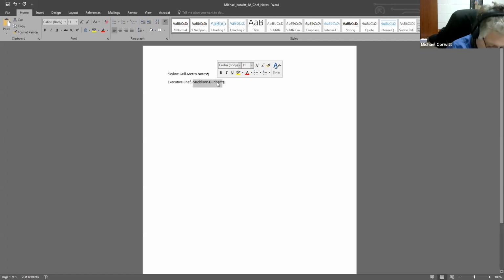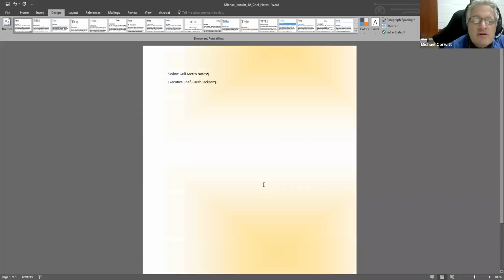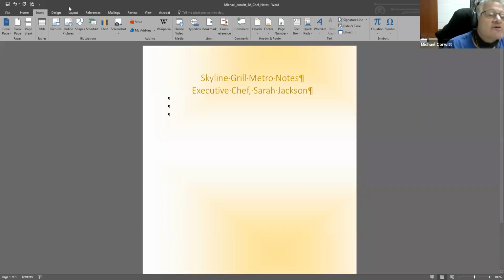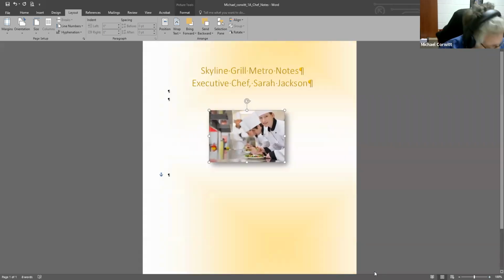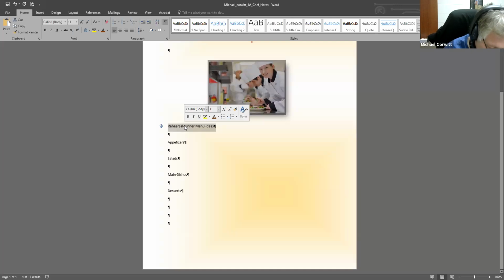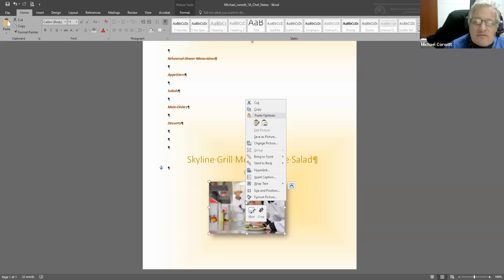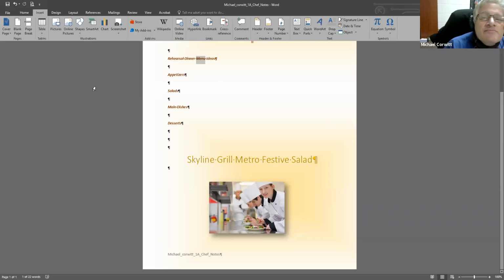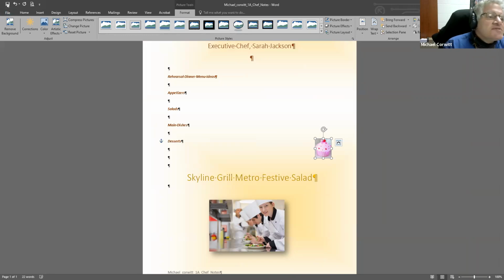week 1 chef notes recording